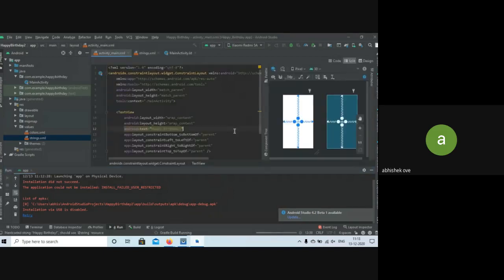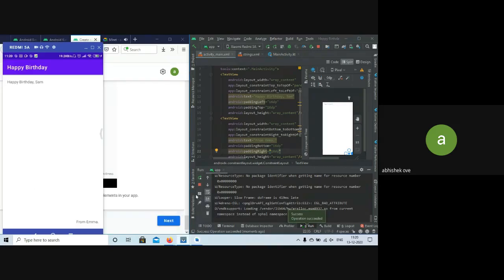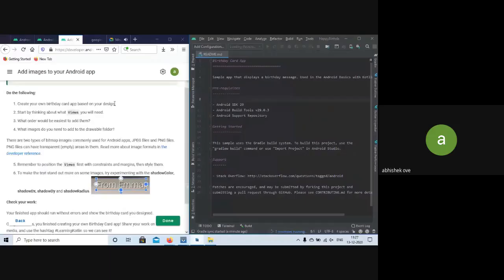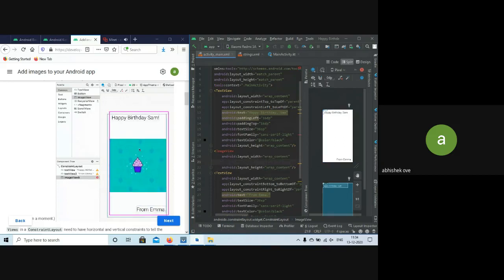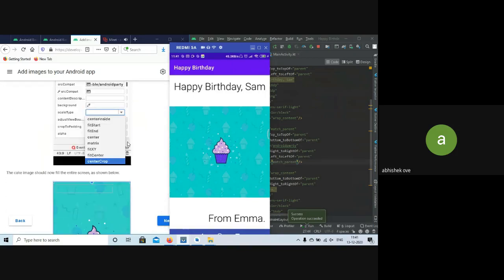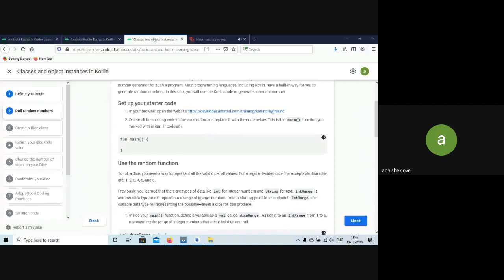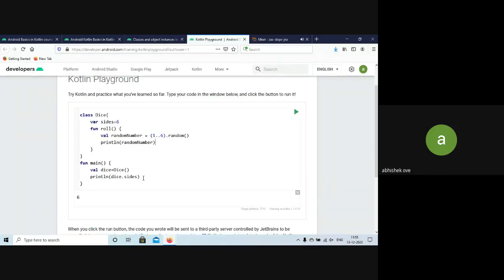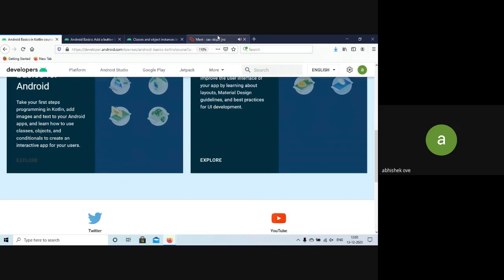Android Study Jam Session 3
Kotlin study jam is about to start.
Kotlin study jam is an amazing event hosted by Google for students to enlighten them with amazing technologies by the Android team in Google. It is hosted to introduce android architecture and technologies which helps developers to make android apps more secure and improve their performance.